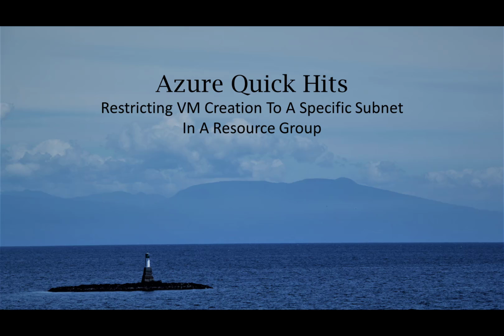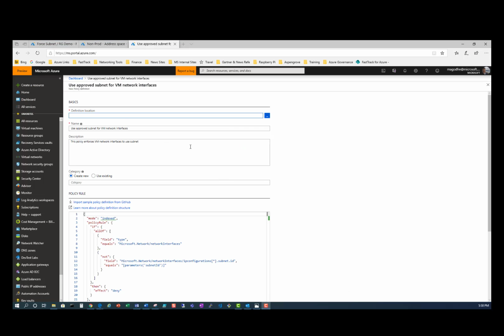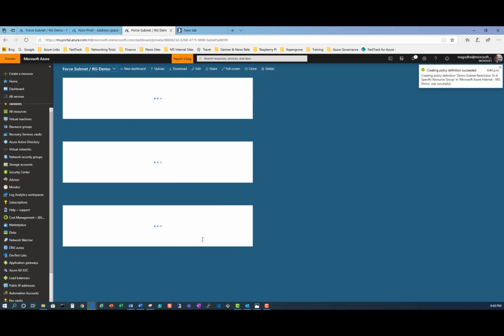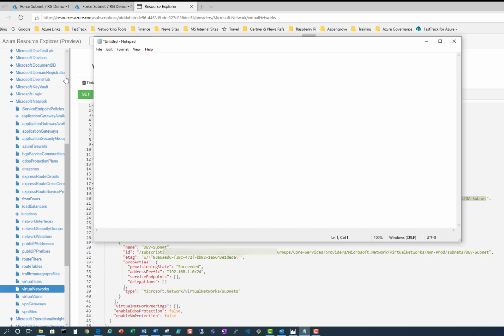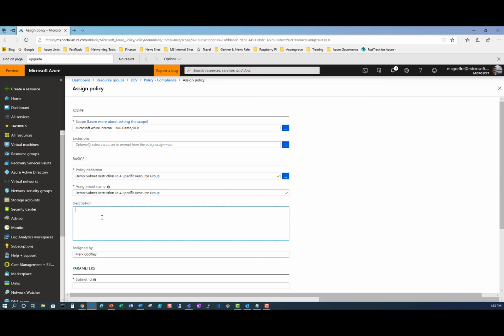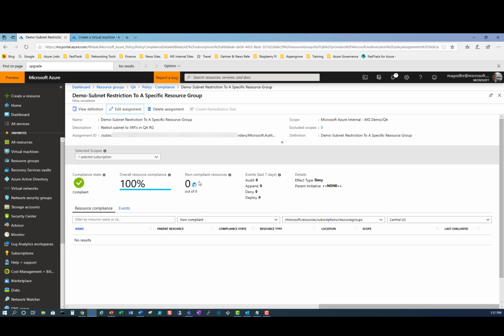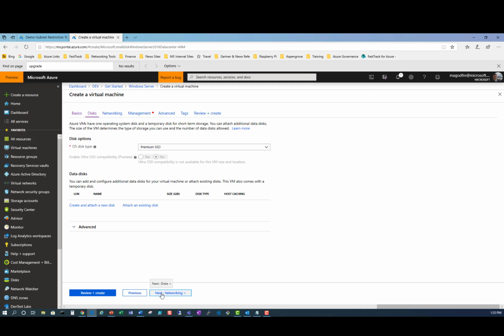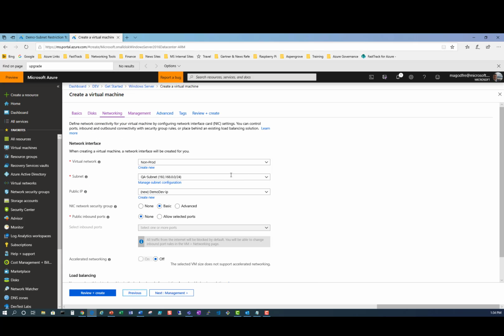Restrict VM to a single subnet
This demo show's how a cool little policy, created be DCtheGeek, forces VM's to use a specific subnet in a resource group.  eg If you build a VM in Dev_RG, it will force you to use the Dev_Subnet - if you select another subnet, the validation will fail.